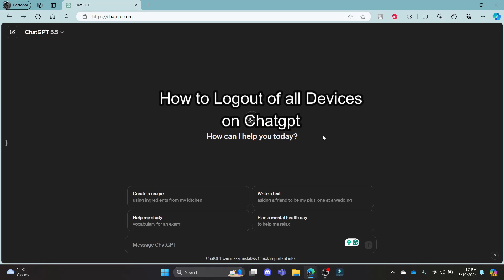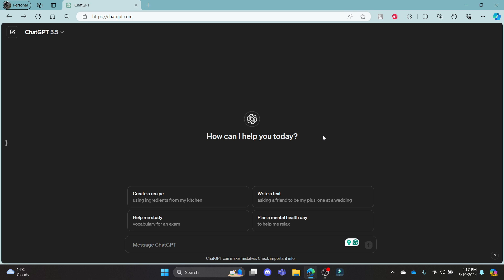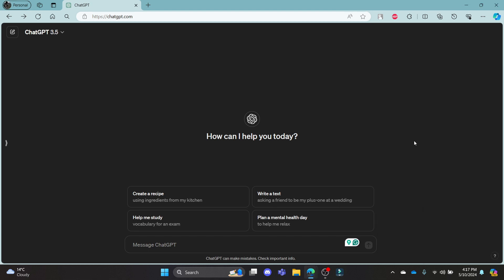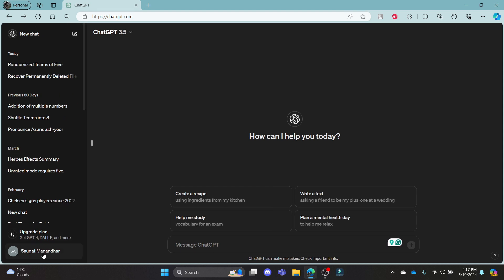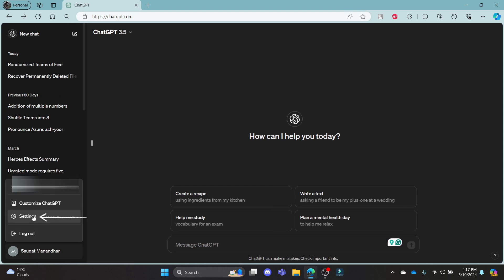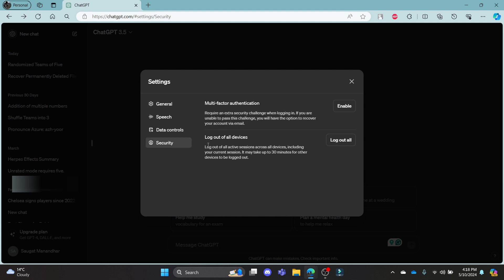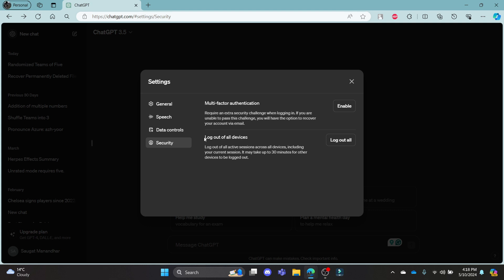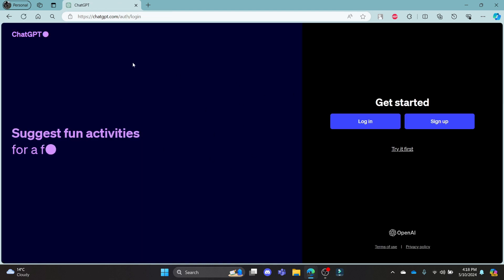How to Logout of All Devices on ChatGPT 2024 | Sign Out of All Devices on ChatGPT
In this video, we'll guide you through the process of logging out of all devices on ChatGPT. Whether you're concerned about security or simply want to manage your active sessions, we'll show you how to log out from everywhere with ease. Watch this tutorial to ensure your account safety across all devices.